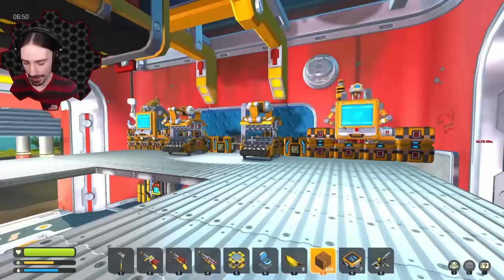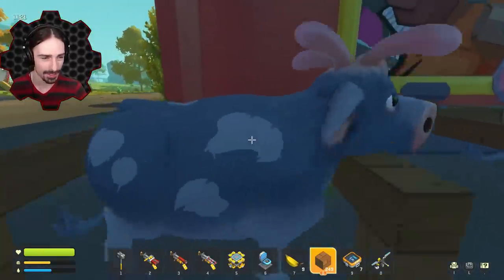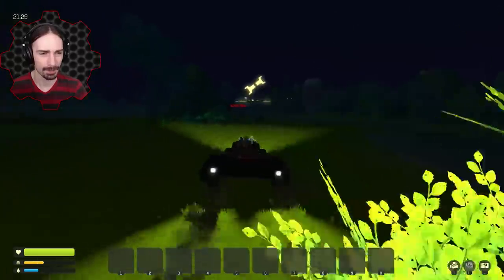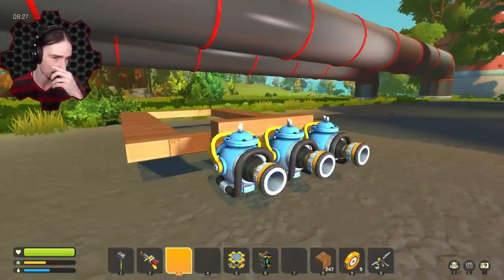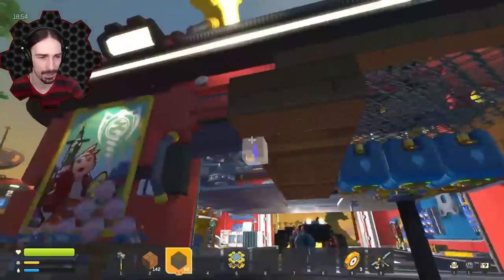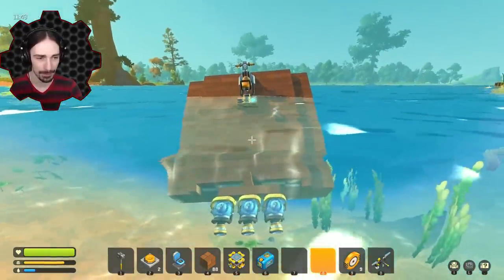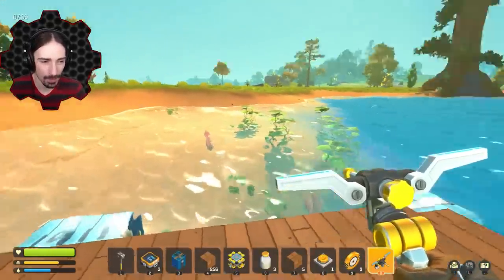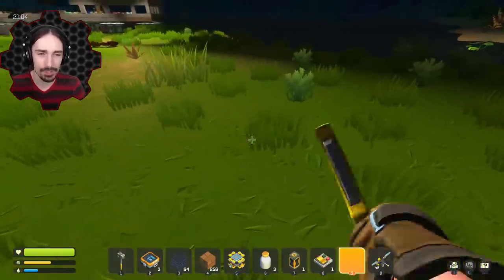Water Cannon Experiment! Can They Propel a Boat? - Scrap Mechanic Survival Mode [SMS 16]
Welcome to another episode of Scrap Mechanic Survival Mode!  Today I experiment with boats for the first time!  But one reason I have been avoiding boats is because they seem to require thrusters for propulsion.  So in this video I want to see if there is an alternate way to propel boats that doesn't require fuel.  Such as water cannons!